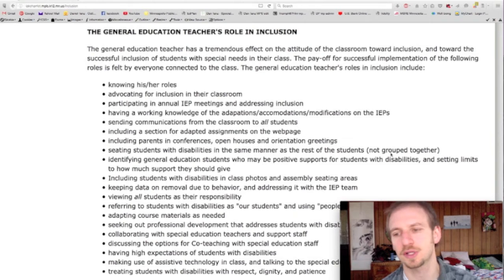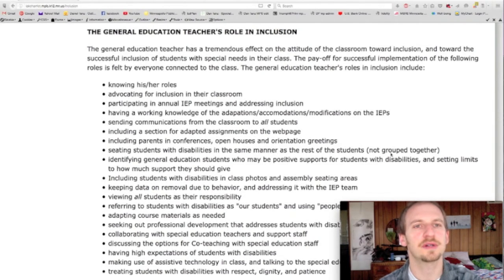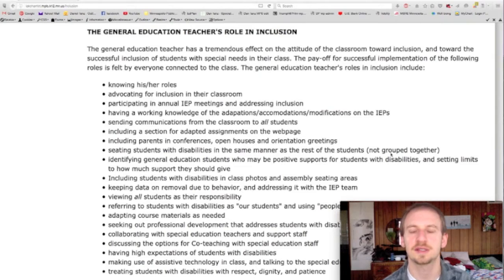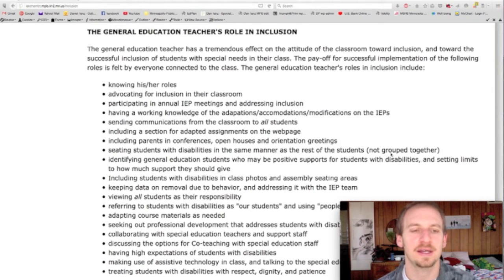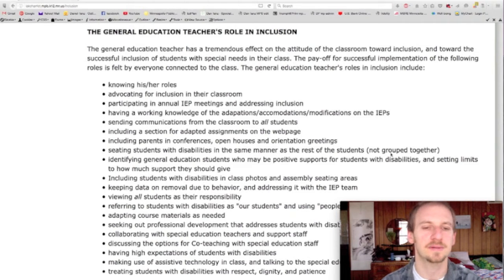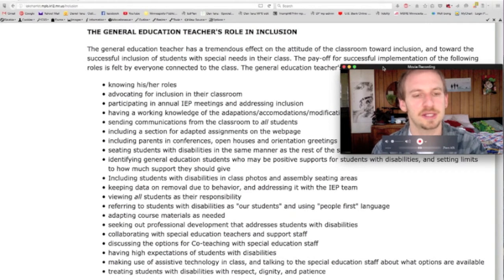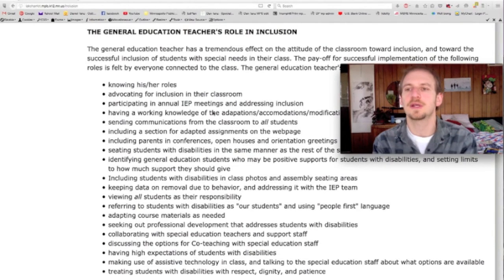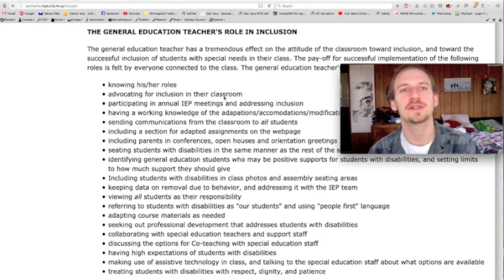The General Education Teacher's Role in Inclusion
The general education teacher has a tremendous effect on the attitude of the classroom toward inclusion, and toward the successful inclusion of students with special needs in their class. The pay-off for successful implementation of the following roles is felt by everyone connected to the class. The general education teacher's roles in inclusion include:

    knowing his/her roles
    advocating for inclusion in their classroom
    participating in annual IEP meetings and addressing inclusion
    having a working knowledge of the adaptations/accommodations/modifications on the IEPs
    sending communications from the classroom to all students
    including a section for adapted assignments on the webpage
    including parents in conferences, open houses and orientation greetings
    seating students with disabilities in the same manner as the rest of the students (not grouped together)
    identifying general education students who may be positive supports for students with disabilities, and setting limits to how much support they should give
    Including students with disabilities in class photos and assembly seating areas
    keeping data on removal due to behavior, and addressing it with the IEP team
    viewing all students as their responsibility
    referring to students with disabilities as "our students" and using "people first" language
    adapting course materials as needed
    seeking out professional development that addresses students with disabilities
    collaborating with special education teachers and support staff
    discussing the options for Co-teaching with special education staff
    having high expectations of students with disabilities
    making use of assistive technology in class, and talking to the special education staff about what options are available
    treating students with disabilities with respect, dignity, and patience